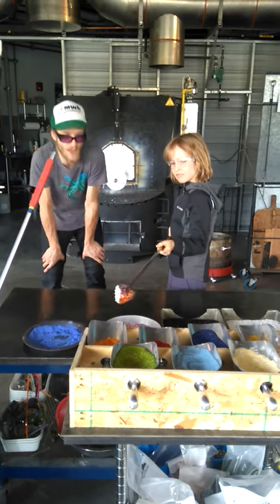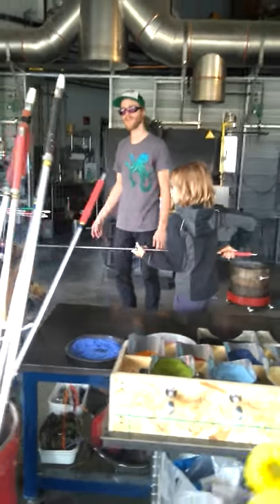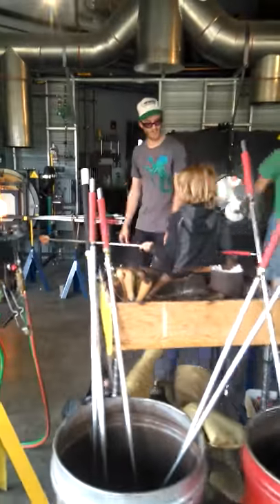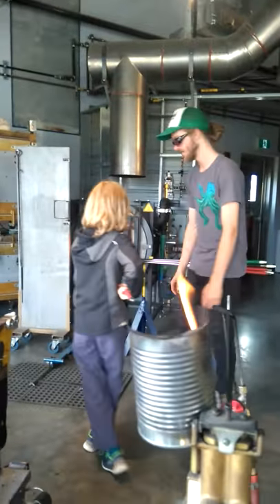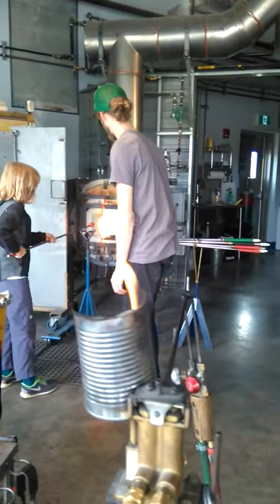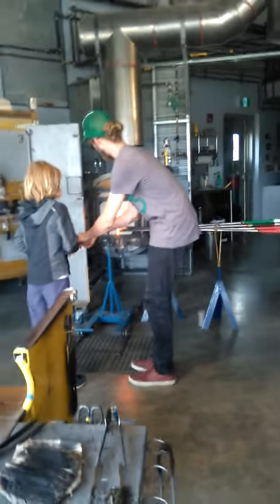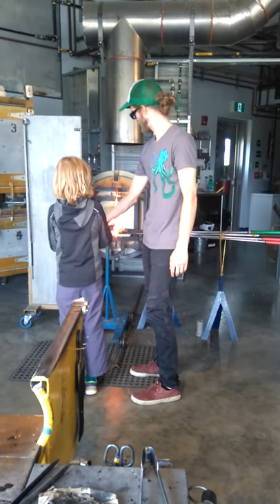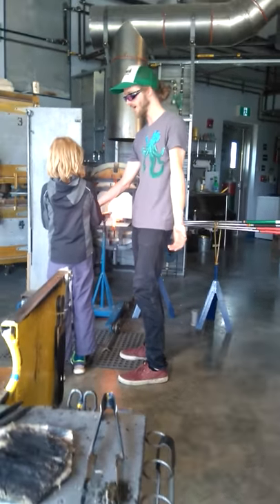Evan at Lumel glass studio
Evan dips into colored glass as part of his glass paperweight making process